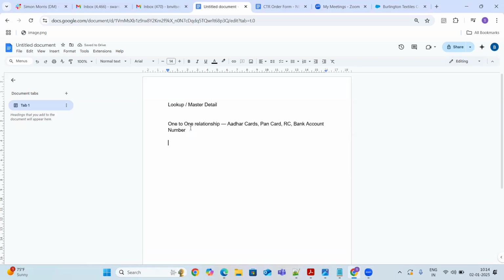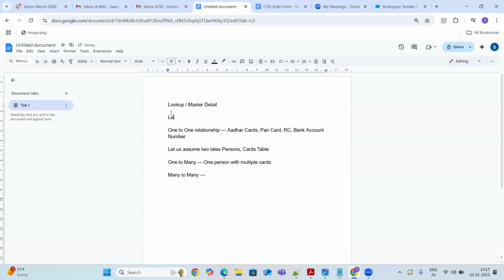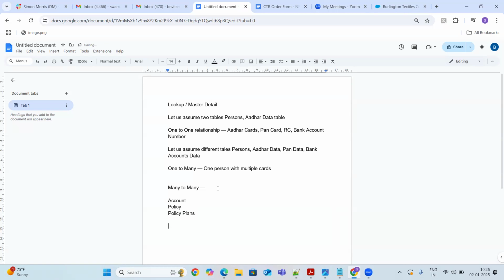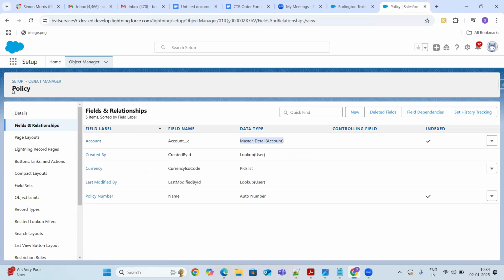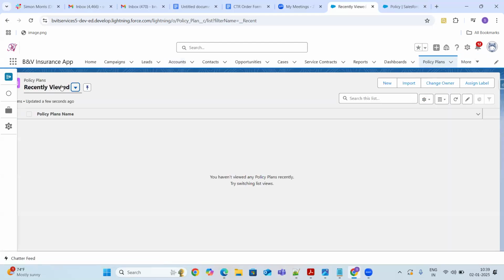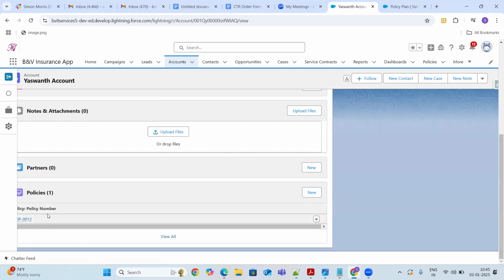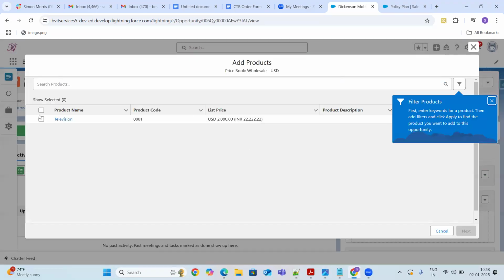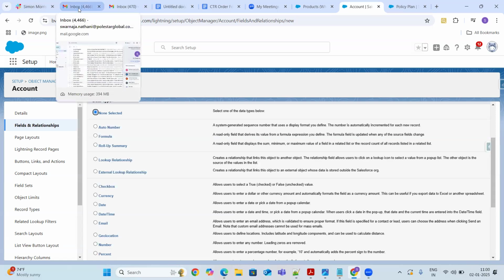Salesforce Admin - Day 16 - Many to Many using Junction Object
Helps you to understand how to establish Many to Many relationship between objects